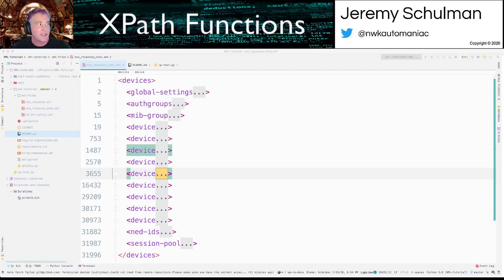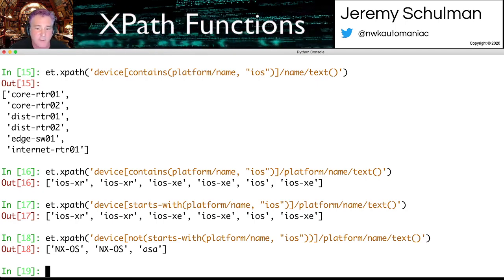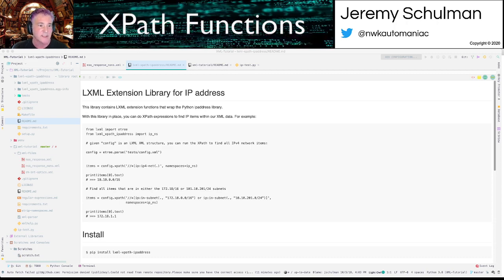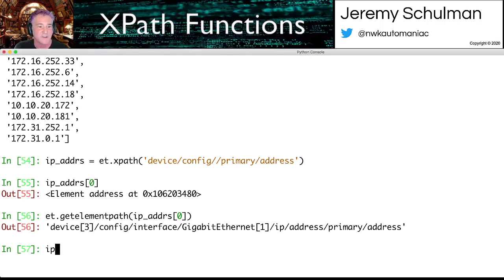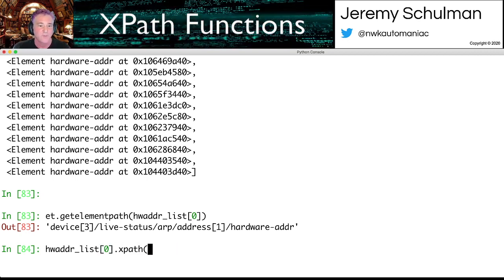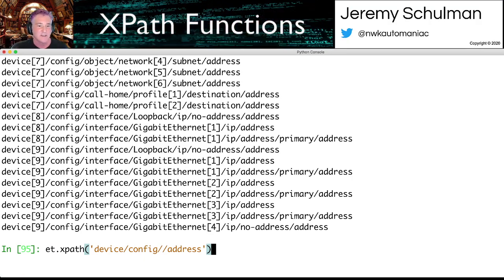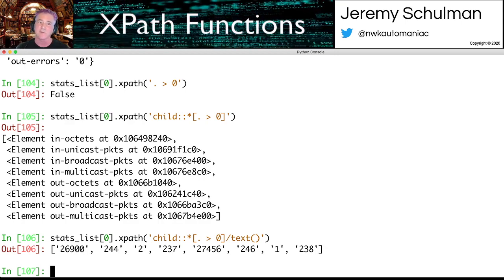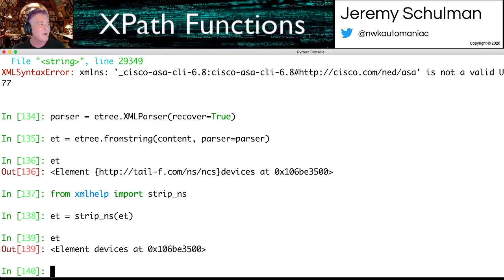XPath Function Tutorial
XML XPath Functions Tutorial for the Network Automation community.  Topics include:

* Builtins
* EXSTL extension libraries such as regular-expressions
* Custom extension libraries